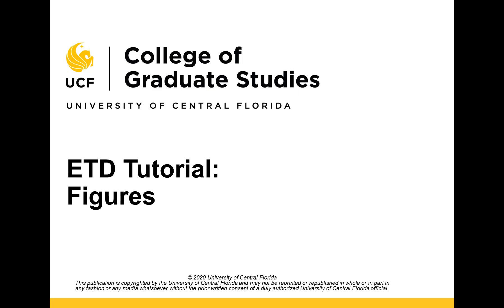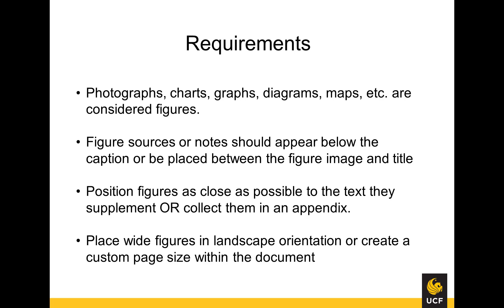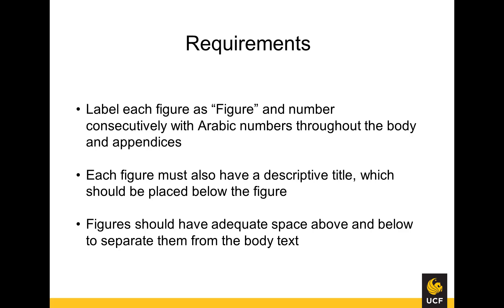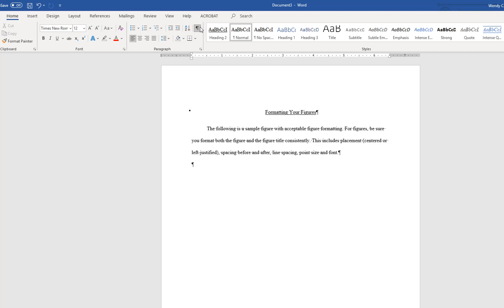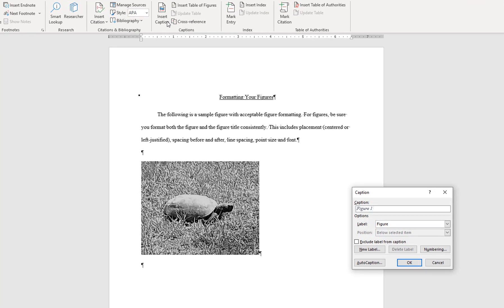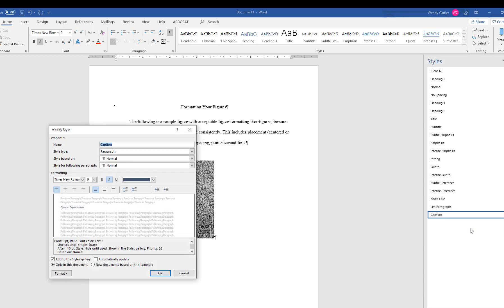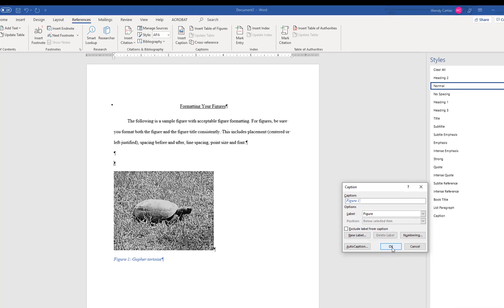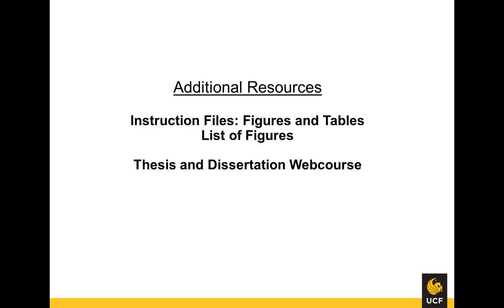Figures Word for Office365